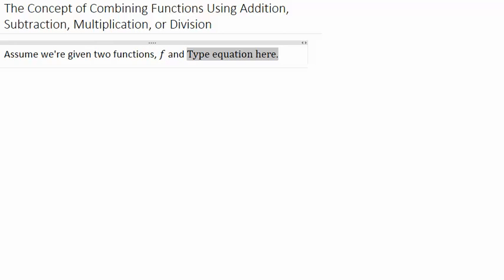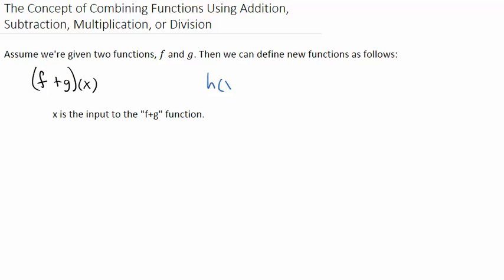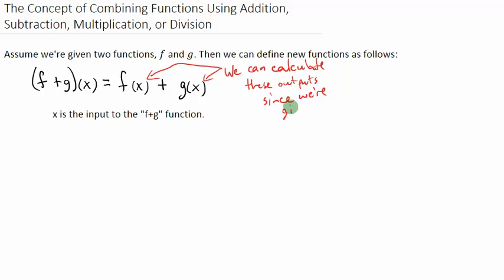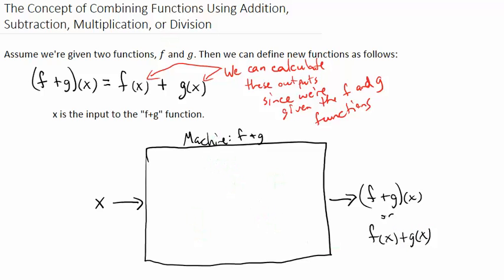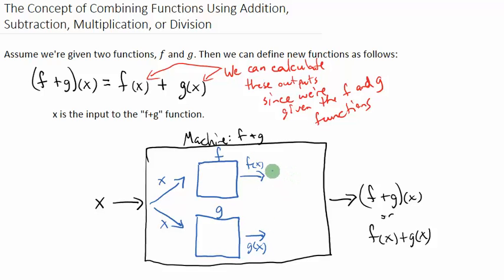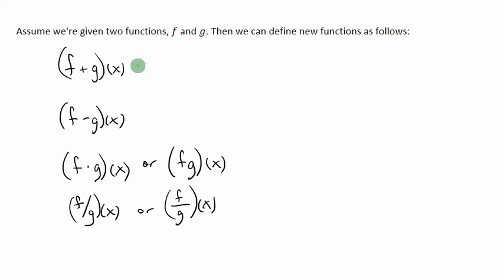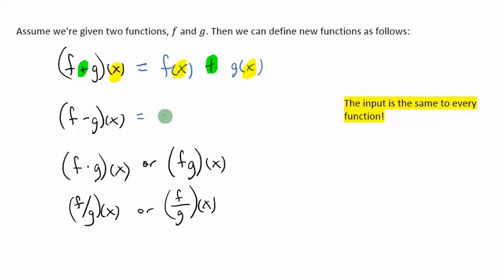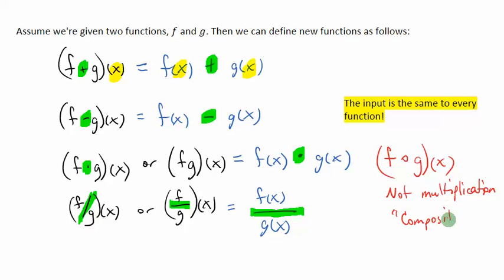The Concept of Combining Functions Using Addition, Subtraction, Multiplication, or Division